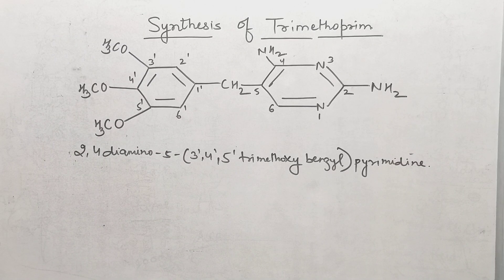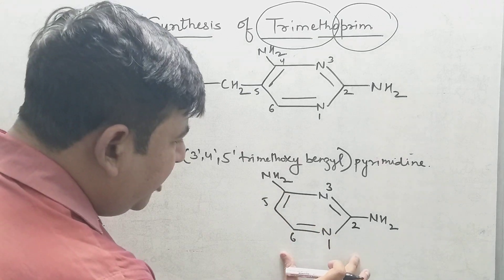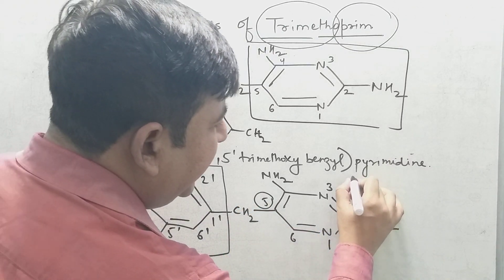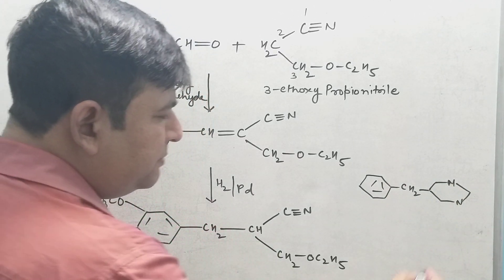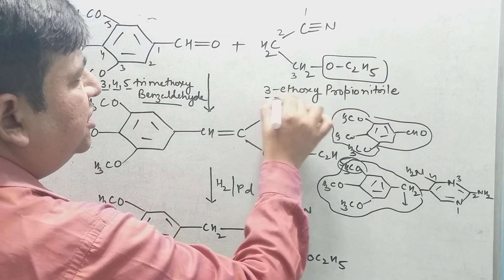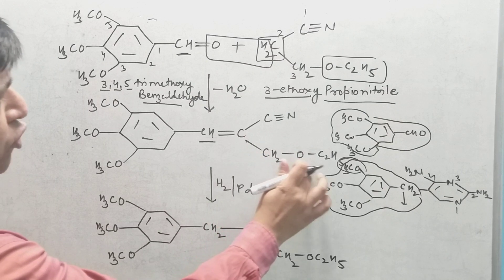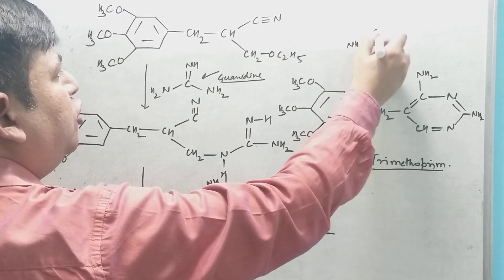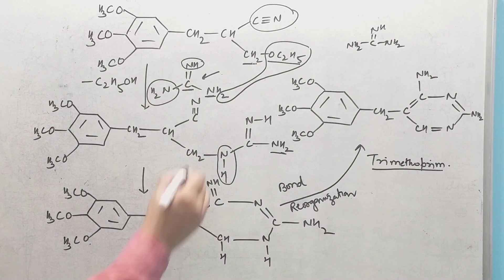SYNTHESIS OF TRIMETHOPRIM | MEDICINAL CHEMISTRY | GPAT | B.Pharm 6th SEMESTER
In this video, you will learn the Structure, Nomenclature, and synthesis of Trimethoprim.

Feedback Form-
"Please help me make my videos even better for you! Fill out my quick feedback form

Dr. Ashish Srivastava is an Associate Professor in the Department of Pharmaceutical chemistry, Pranveer Singh Institute of Technology, Kanpur.
Awarded with Graduate Aptitude test of Engineering fellowship 2006 (GATE-2006)

My field of research mainly includes the Drug design and synthesis of antidiabetic, anti-inflammatory compounds and bone targeting prodrugs.

Links to my published research paper in a scientific journal.

Author of several stimulating books on Organic and Medicinal chemistry